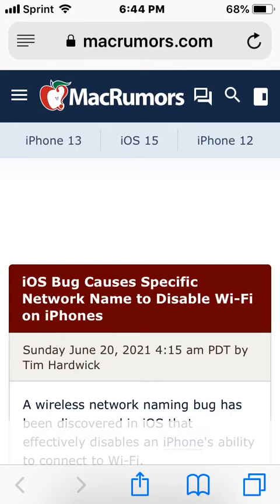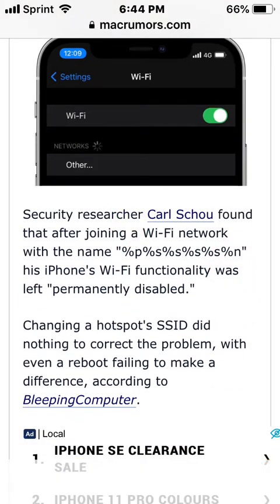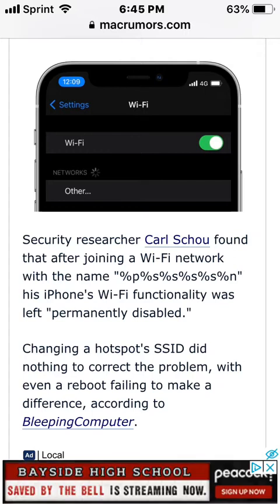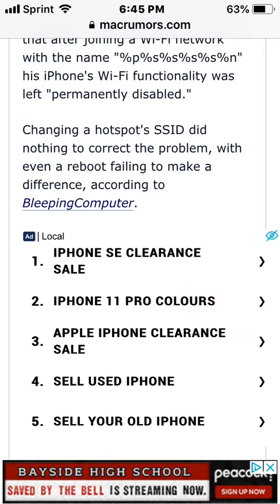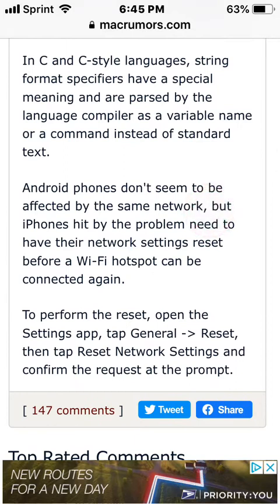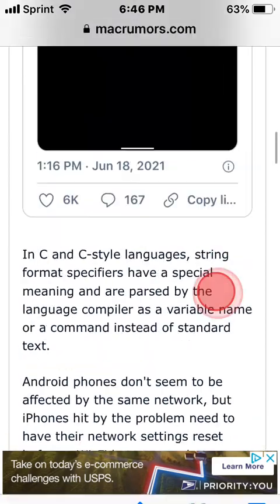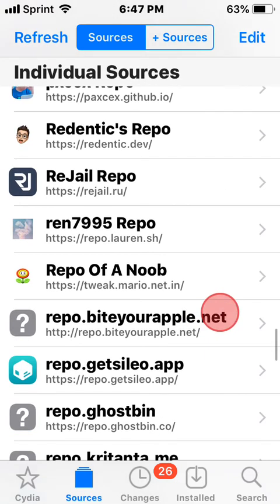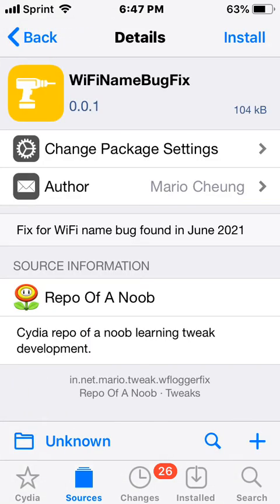WiFi Name Bug Fix iOS Devices